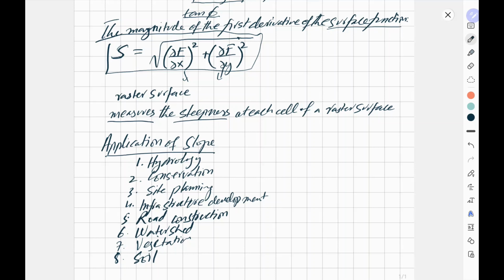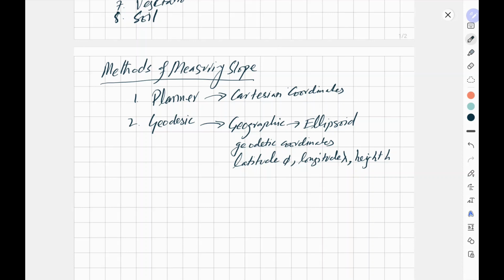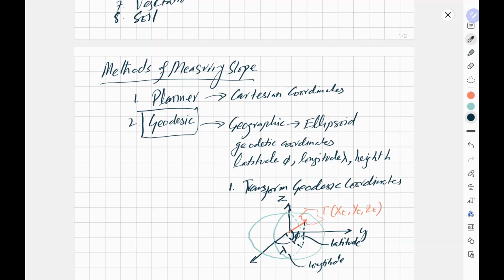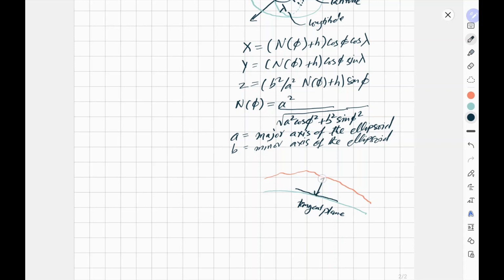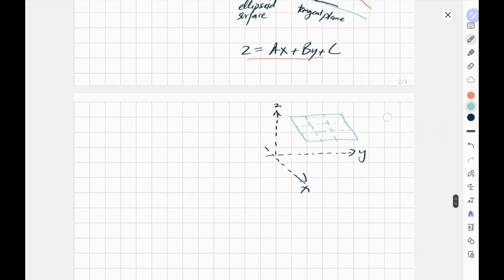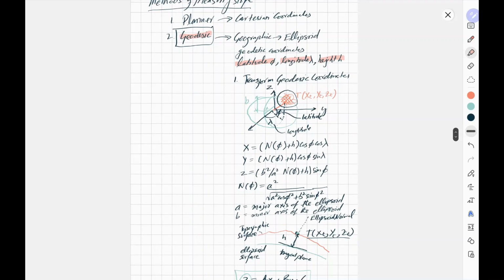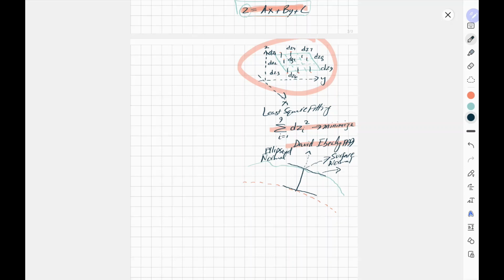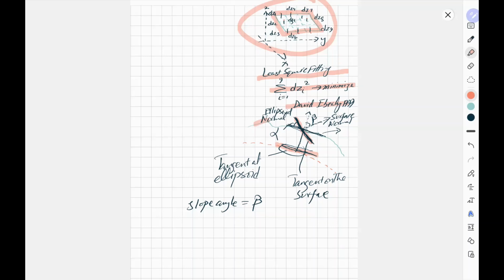Geodesic Slope in GIS | Tutorial by Faisal Rehman [FR] | GIS for Engineers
This video is about background concept of geodesic slope and its calculation steps.

Reference:
1. GIS Fundamentals: A First Text on Geographic Information Systems by Paul Bolstad
2. Principles of Geographical Information Systems by Peter A. Burrough, Rachael A. McDonnell, Christopher D. Lloyd
3. Geospatial Analysis - A comprehensive guide by Michael J de Smith
4. A Gentle Introduction to GIS.